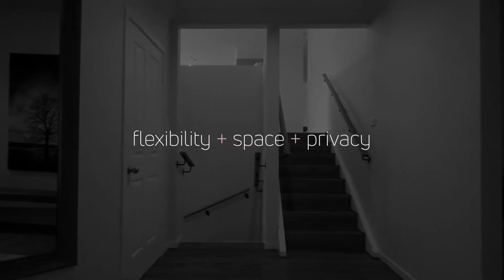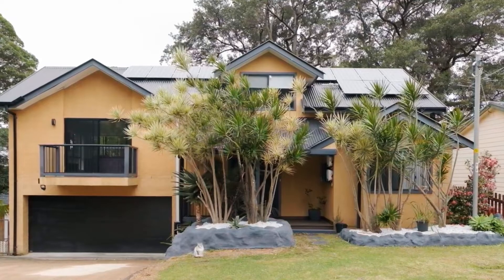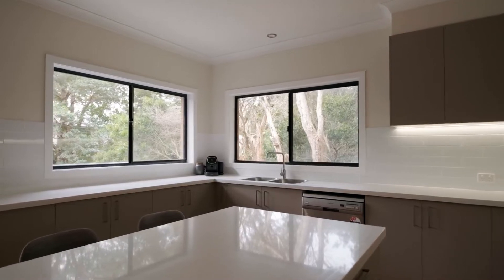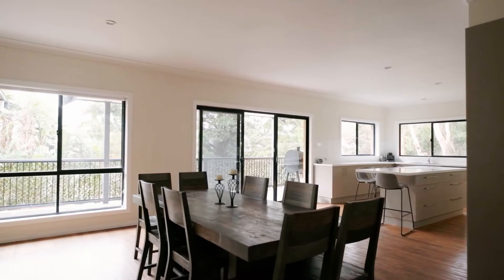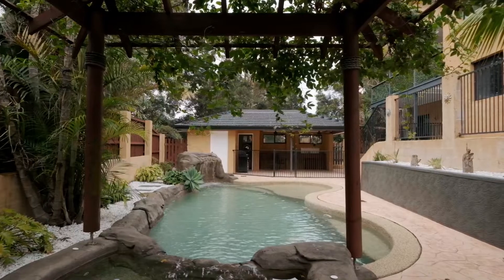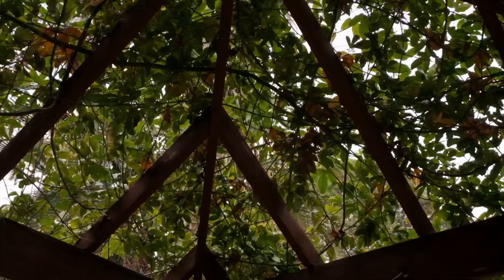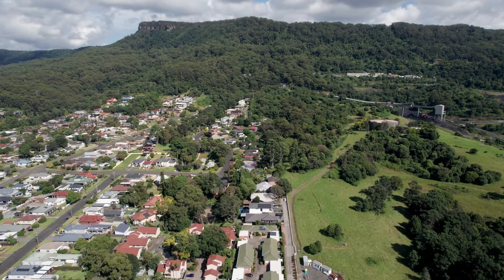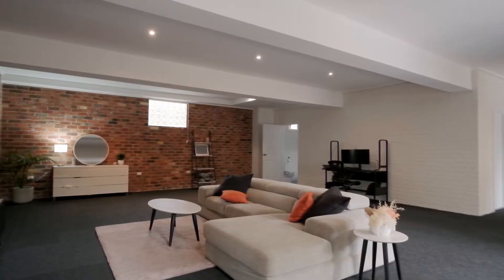2 Lyndon Street, Corrimal - 5 Bed + 3 Bath + 2 Garage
flexibility | space | privacy

Nestled in a serene cul-de-sac setting, the perfect family sanctuary awaits. Enjoying a flexible layout with more than enough space for the changing requirements of a growing family. This home is the complete package with multiple living and entertainment options to enjoy.

+ spacious flowing layout with a seamless indoor outdoor connection
+ tastefully presented interiors with ample options for accommodation
+ multiple living spaces on both levels, rumpus room, generous living
+ stylish contemporary kitchen with a Caesarstone entertaining island
+ quality kitchen appliances including dishwasher and chefs oven
+ open plan kitchen and dining flows out to balcony with leafy outlook
+ four generous bedrooms with an office space or ideal fifth bedroom
+ master bedroom features walk in wardrobe and renovated ensuite
+ sparkling in-ground pool and spa with tropical landscaped gardens
+ pool house and alfresco area perfect for entertaining family and friends
+ cul-de-sac location close to cafes, shops, amenities and cycleways
+ 15 minutes to Wollongong CBD plus  easy access to M1 Freeway
+ council = $2,679 pa, water = $688 pa, land size = 563 sqm
m+m = :)